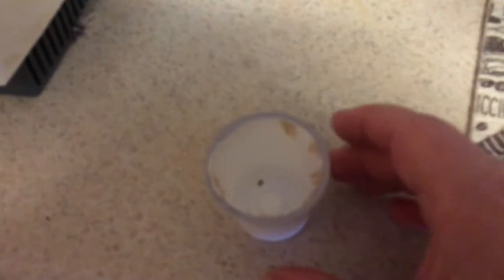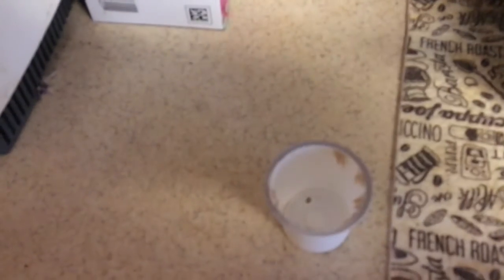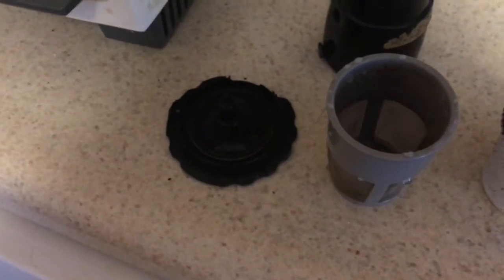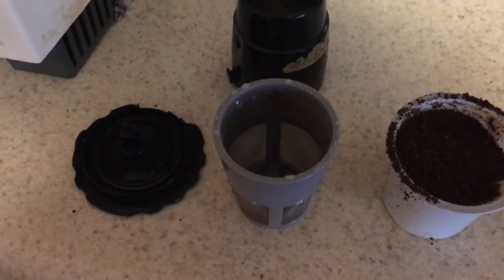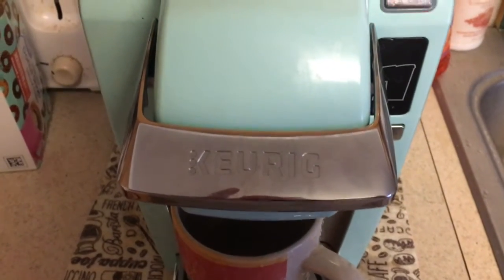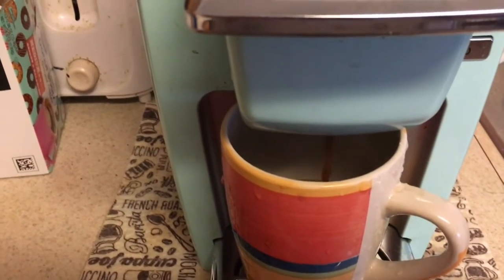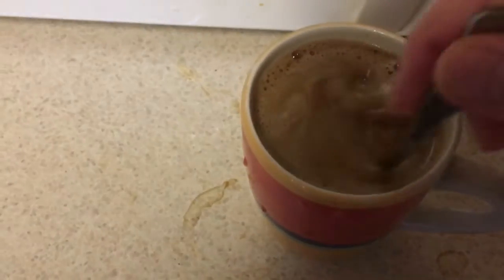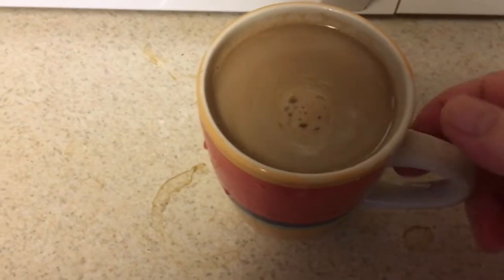K cup tip premeasure your coffee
Take the used K-cup empty the grounds and cut the filter out put tape on little hole on bottom and use it to measure coffee out for the   other coffee filter that you use regular  coffee out of the can .